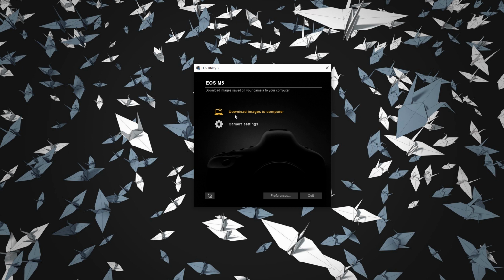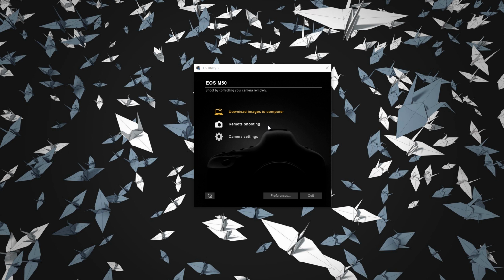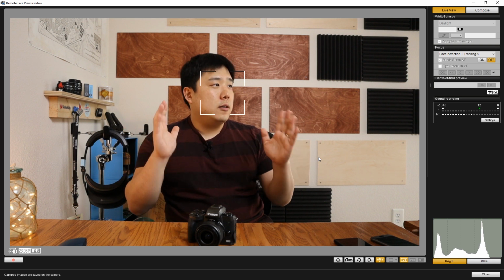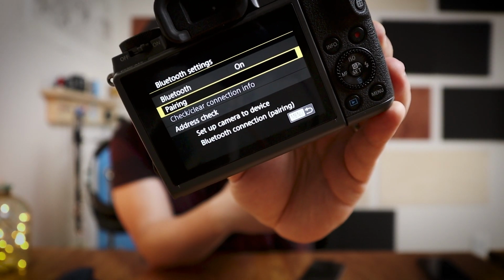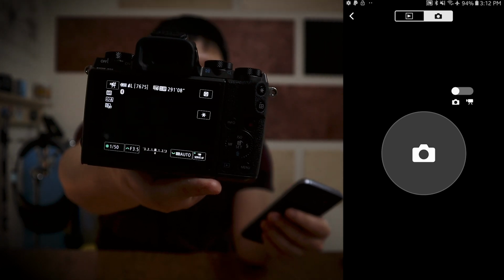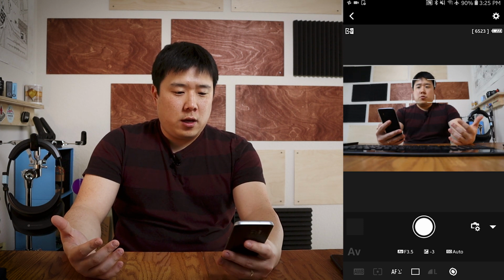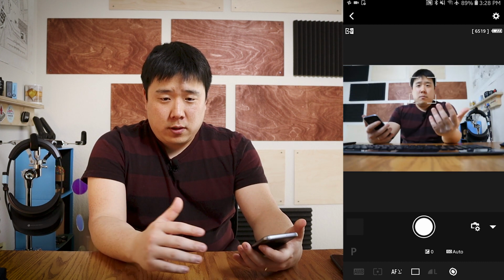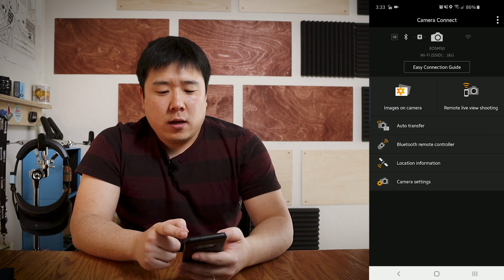Canon EOS M5 vs M50 Comparison (Part 2) - Which is Smarter? Feature Packed?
This video reviews and compares Canon's entry/intermediate level mirrorless cameras EOS M5 and EOS M50 for their connectivities with phone and PC. They are connected to PC via Canon EOS Utility, and Cannon Connect for phones. M50 seems to have more edge for those two features, and that was the reason why I have decided to move to M50!

Canon EOS M50 Mirrorless

Canon EOS M5 Mirrorless

The main usage of my camera is to do YouTube videos and my architecture travel series, and do occasional architectural photography.